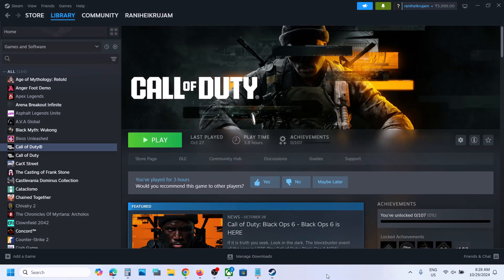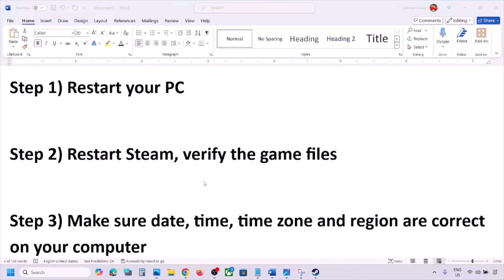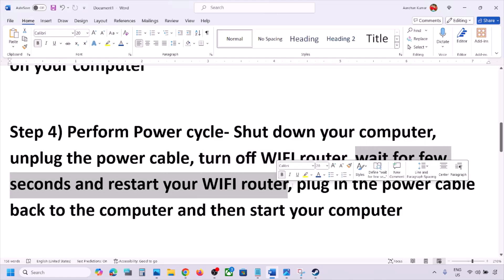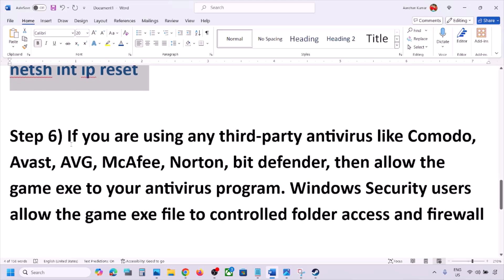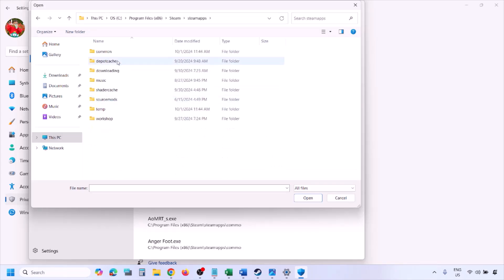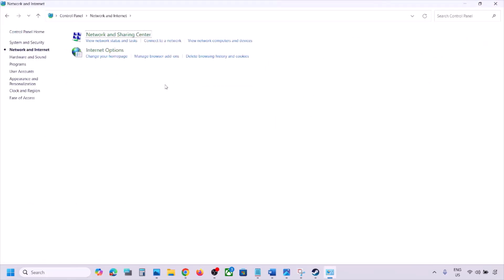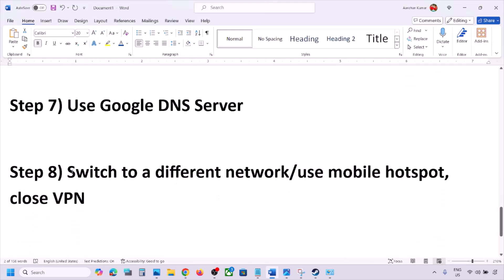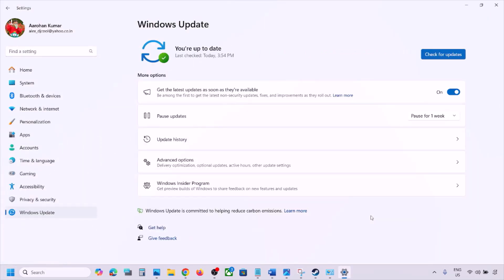Fix Call of Duty Black Ops 6 Can't Connect/Won't Connect To Servers On PC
Fix Call of Duty Black Ops 6 Can't Connect To Online Servers On PC, Fix Call of Duty Black Ops 6 Won't Connect To Online Servers On PC,Fix Call of Duty Black Ops 6 server connection failed On PC
ipconfig /flushdns
ipconfig /release
ipconfig /renew